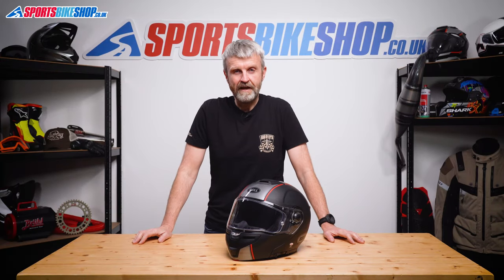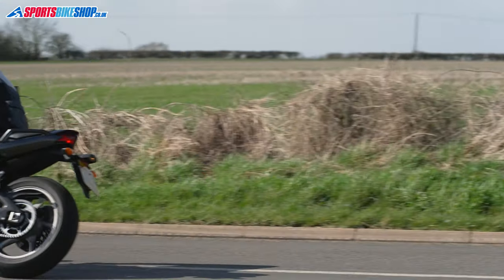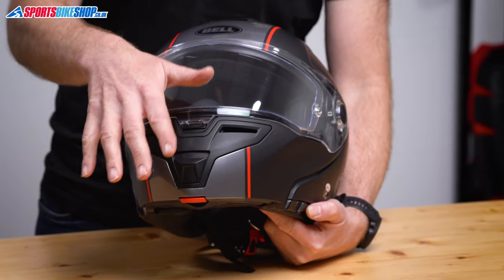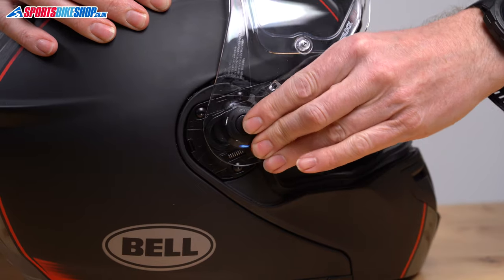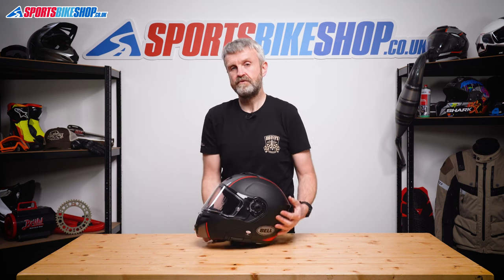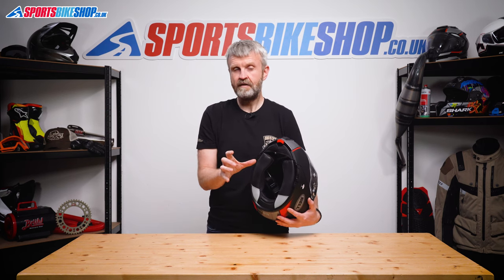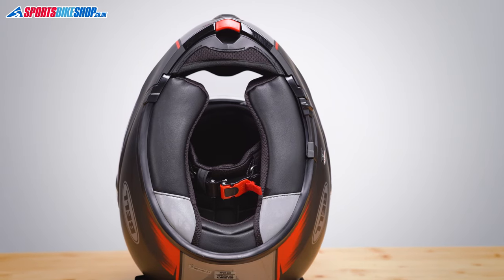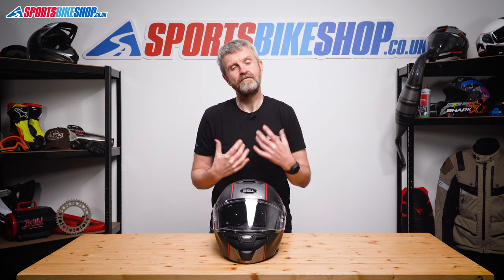Bell SRT Modular flip-up motorcycle helmet review - Sportsbikeshop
Few flip-ups have the sporty roots of Bell’s SRT Modular. We’ll run through the essentials. All you have to do is sit back and watch.